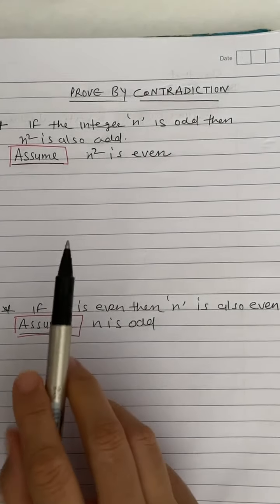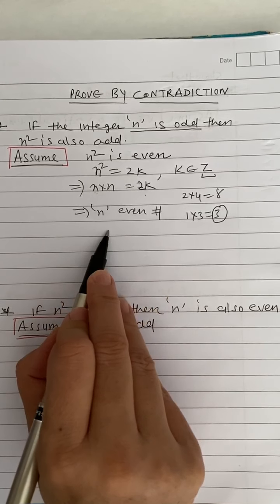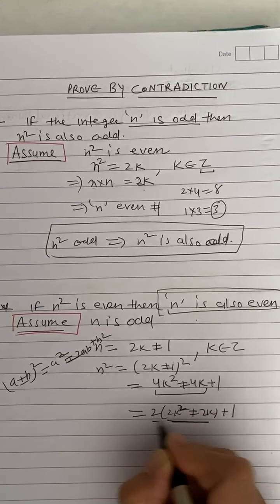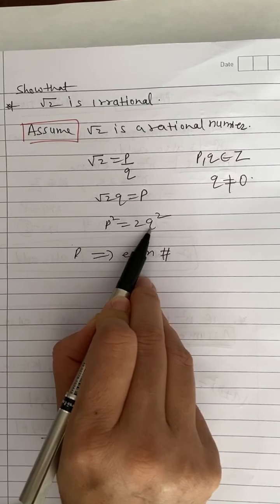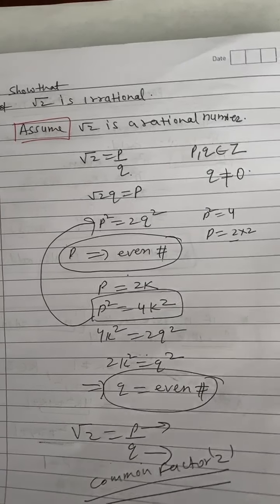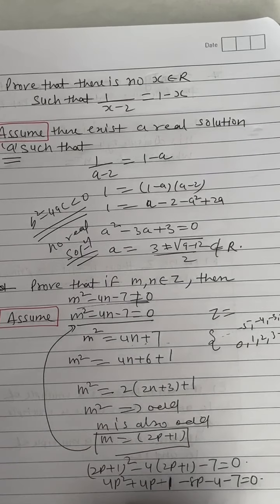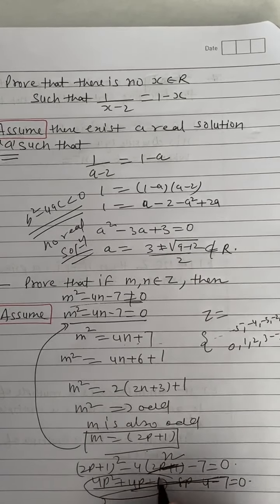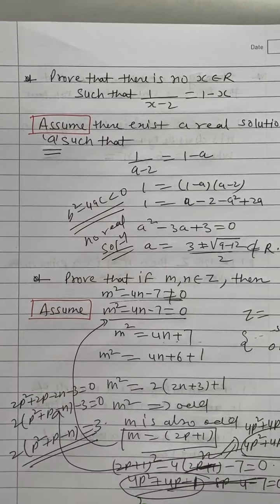PROOF BY CONTRADICTION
Hi everyone! I am a secondary math teacher with over 15 years of teaching experience in an international school. Here I will post my lesson videos for secondary math classes. This lesson covers a few examples from Oxford AA HL textbook - proof by contradiction.